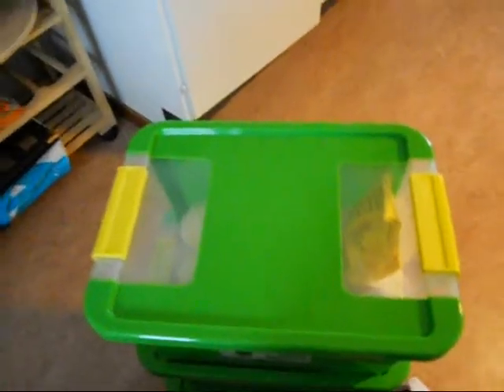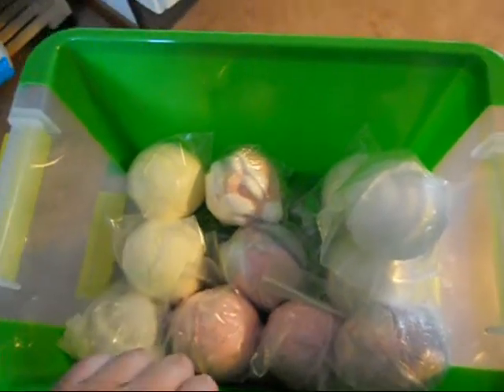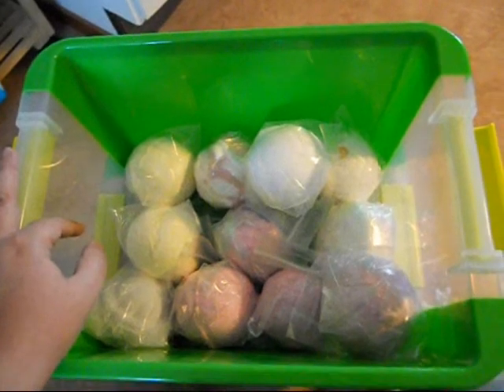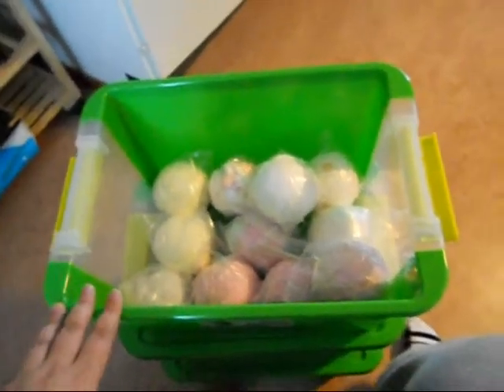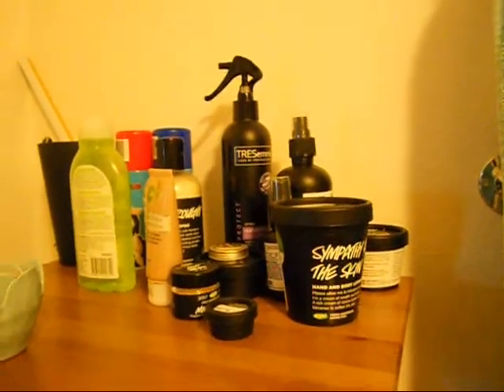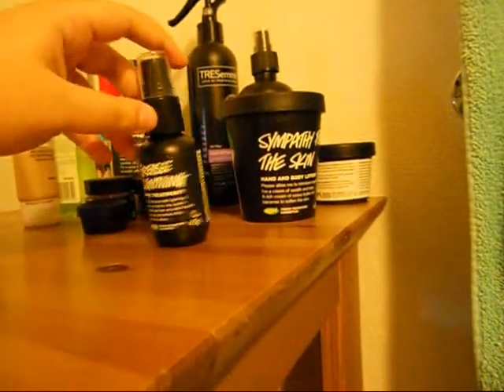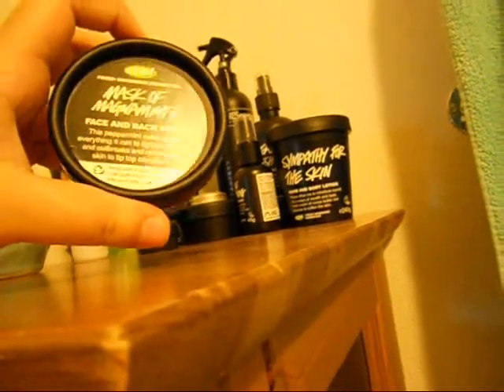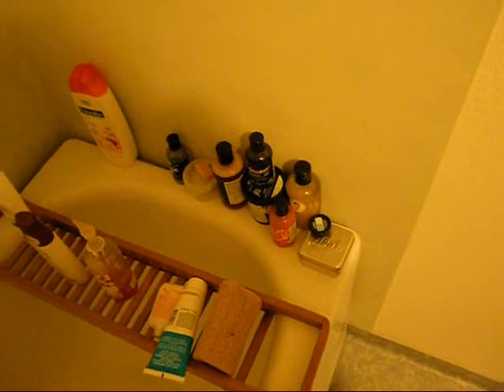My Lush Collection/Stash Fall 2012 Part2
Show some Lush Love, Like and Sub! :D

I Just wanted to show you guys my collection/stash, NOT in the purpose of bragging, just 'cause I LOVE watching Lush Collection videos, so I wanted to do my own. ^^
And don't forget to leave a comment on what you guys want to see from me! :D